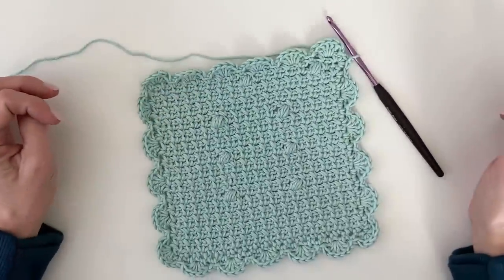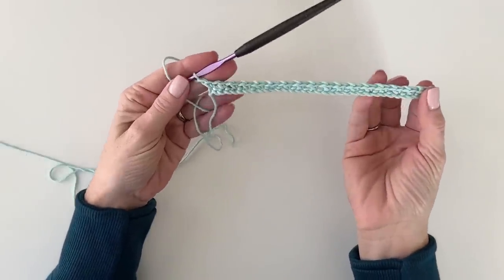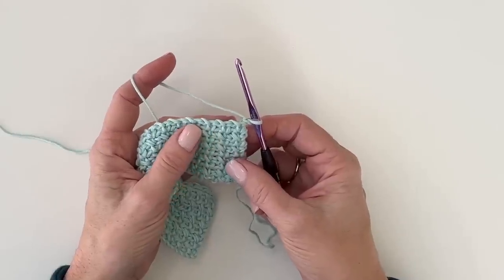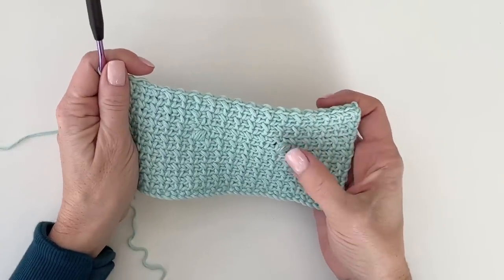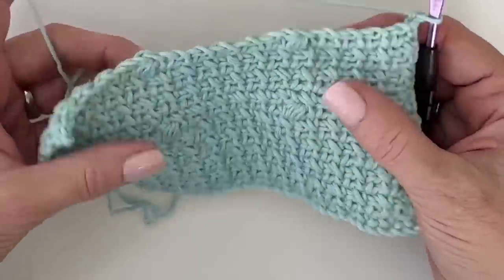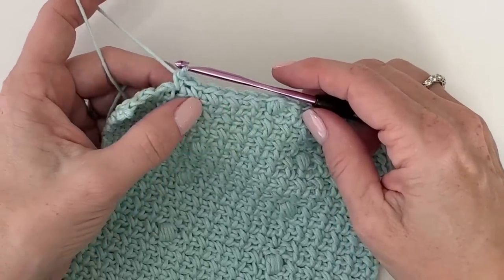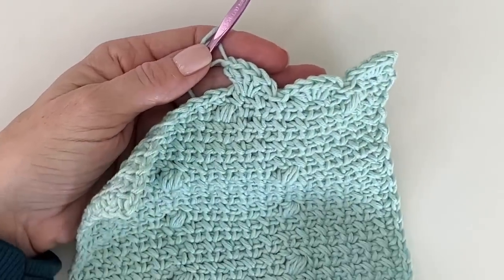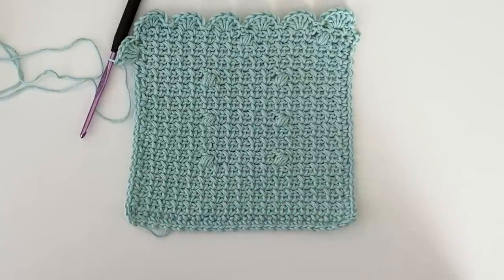Crochet Under the Seas Bubbles Blanket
Hi there! This is a video tutorial for Hannah's Under the Seas Bubbles Blanket.